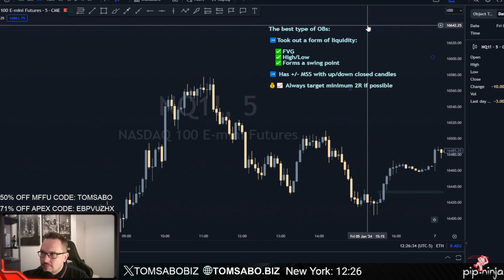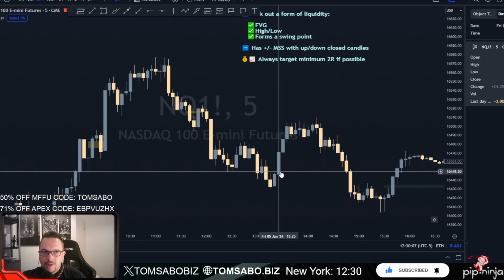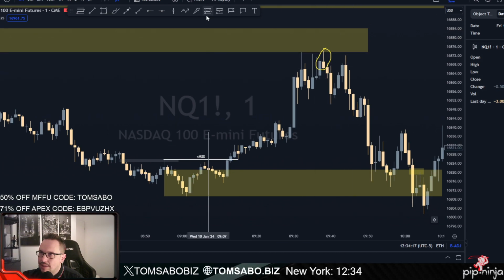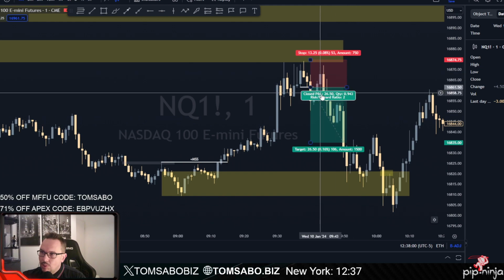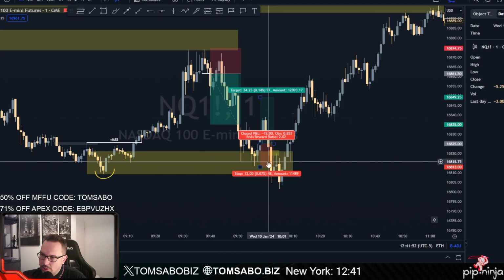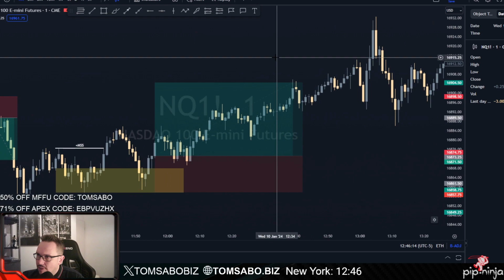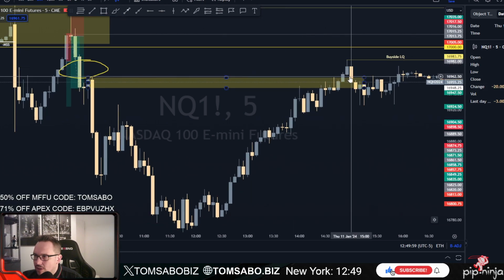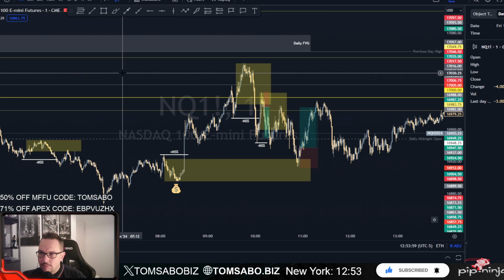Best Order Block Strategy I've Seen So Far! Wow! - ICT - Daytrading - Nasdaq - Futures